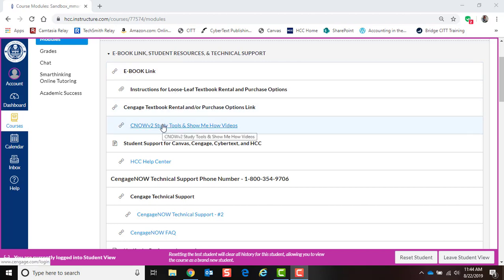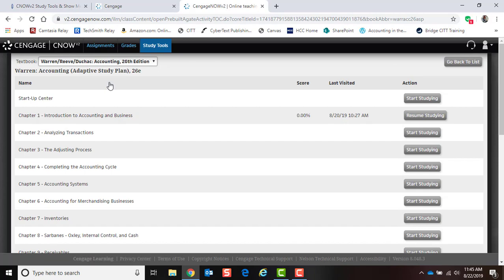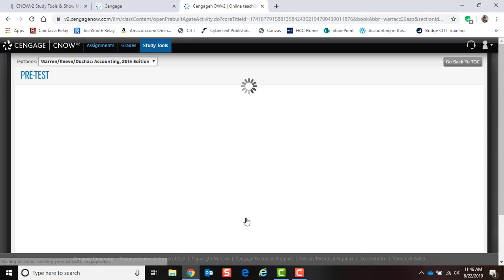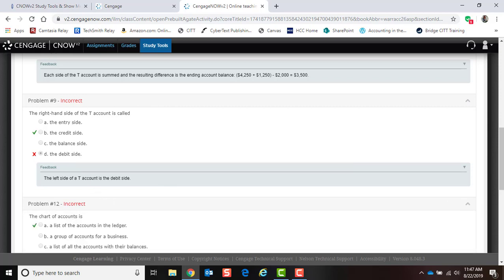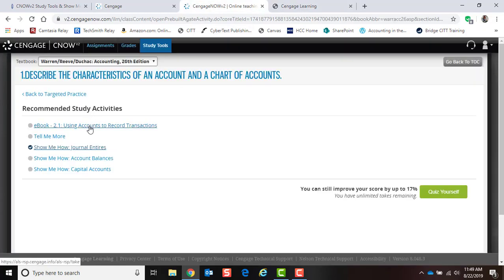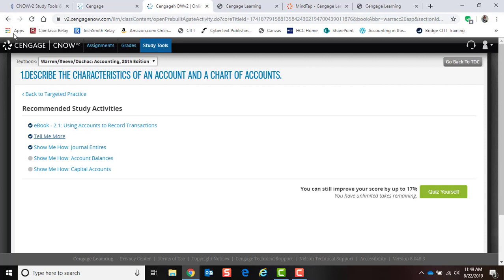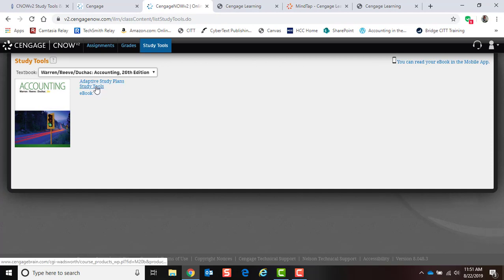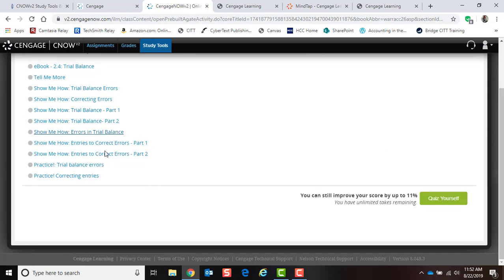CNOW Study Tools and Adaptive Study Plan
Overview of the Amazing Study Tools available in CengageNOW